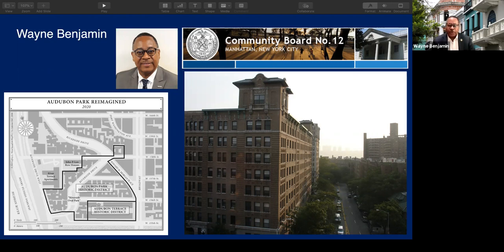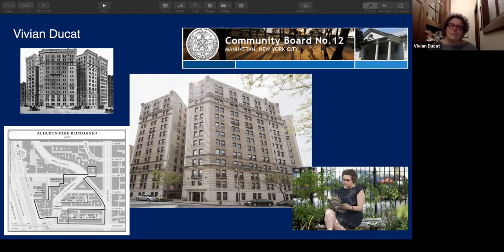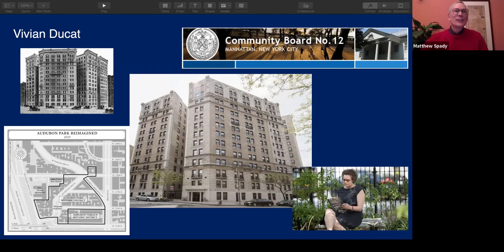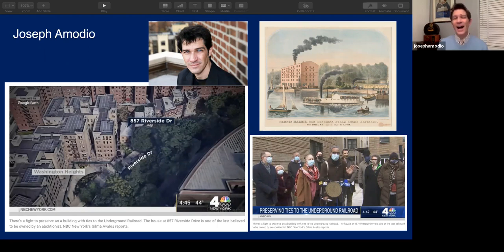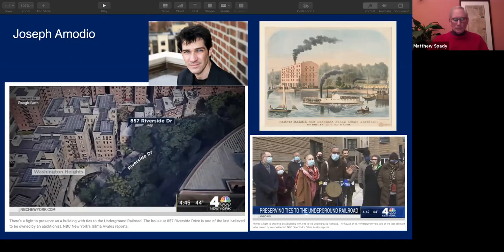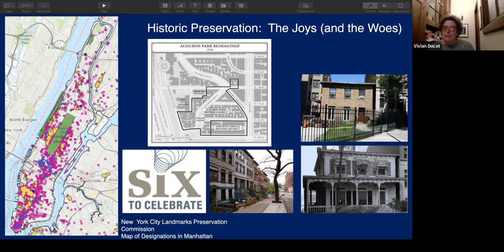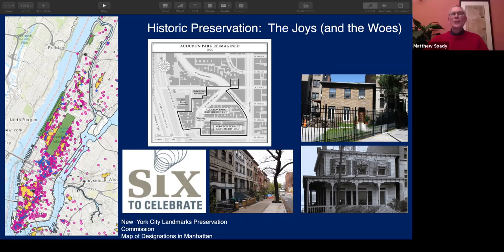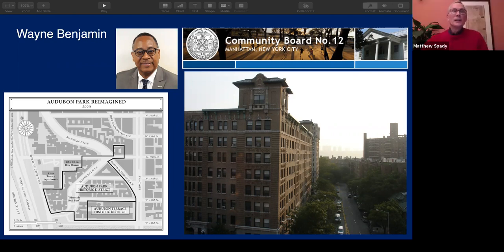Upper Manhattan Preservation Committee - Matthew Spady & Manhattan's CB12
The Historic Districts Council (HDC) is the advocate for all of New York City’s historic neighborhoods.
Our mission is to ensure the preservation of significant historic neighborhoods, buildings and public spaces in New York City, uphold the integrity of New York City’s Landmarks Law, and further the preservation ethic.

Mattew Spady and other members of Manhattan's Community Board 12 met to discuss:

"Securing landmark status for a neighborhood or individual building requires hours of work ranging from researching and writing a Request for Evaluation, to collaborating with neighbors and community leaders, to garnering support from elected officials, neighboring institutions, and building owners. Most often, years can pass from an initial idea for a landmark until the final designation, if the Landmarks Preservation Commission agrees that the suggested building or neighborhood is suitable for landmarking. So what compels people to start this process—and keeps them going in the face of setbacks, obstacles, and downright refusal?"